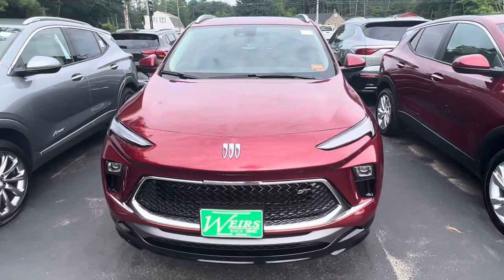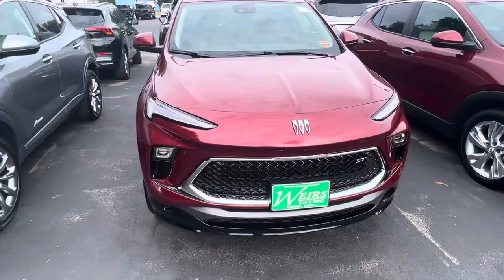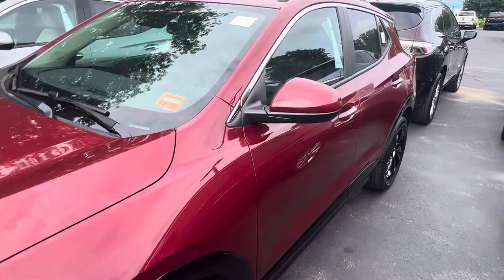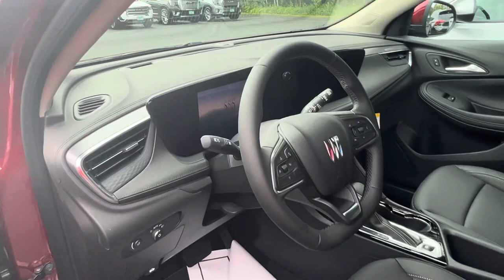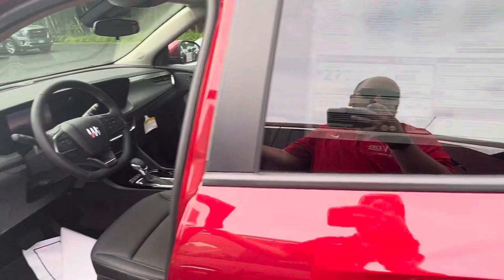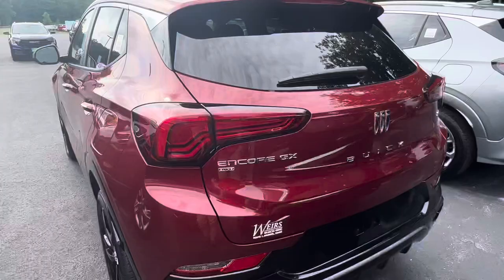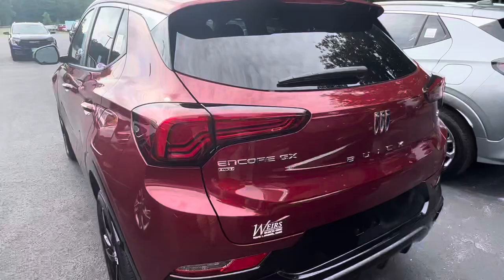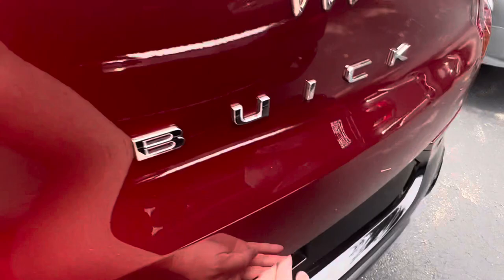2024 Buick Encore GX B23047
Cinnabar Metallic 2024 Buick Encore GX Sport Touring AWD 9-Speed Automatic ECOTEC 1.3L Turbo26/28 City/Highway MPGWeirs Buick GMC has been serving Arundel, Kennebunk, Kennebunkport and all of Maine for over 50 years. Our dedicated staff is here to ensure whether you are looking to buy, sell, or lease a Buick or GMC in Maine that we make it the best experience possible. Whether you live in Westbrook, Portland, Augusta, Auburn, Sanford, Portsmouth, or anywhere in New England- Weirs GMC is your GMC dealer in Maine. We also sell and service Fisher snow plows. Our pricing is always competitive & comparable to other GMC and Buick Dealers in Maine. We are located on Route 1 in Arundel. Stop in today and see us!